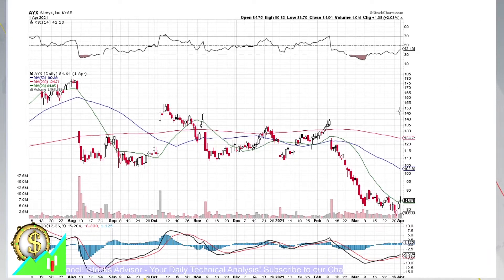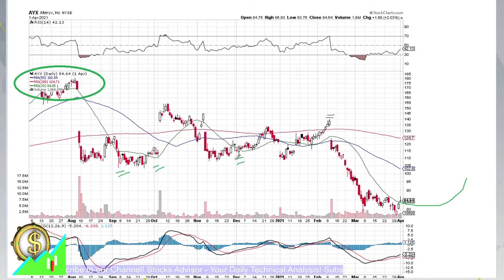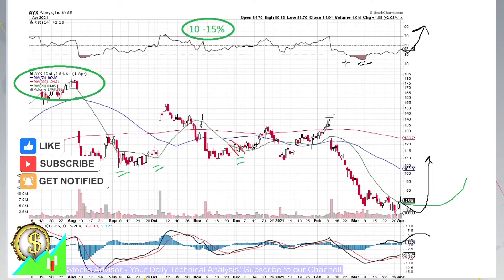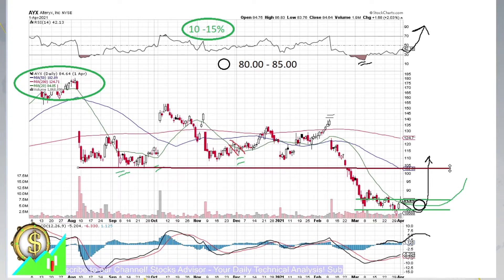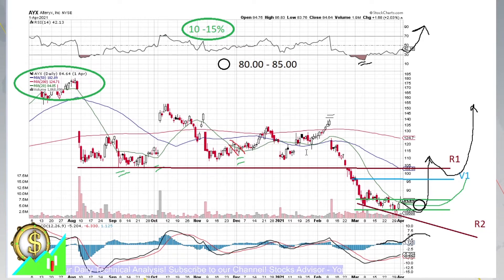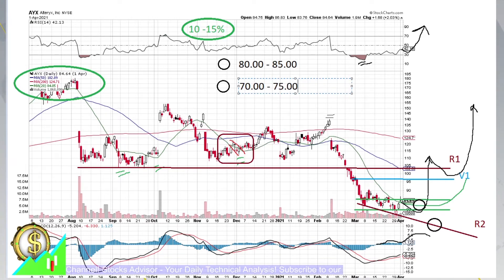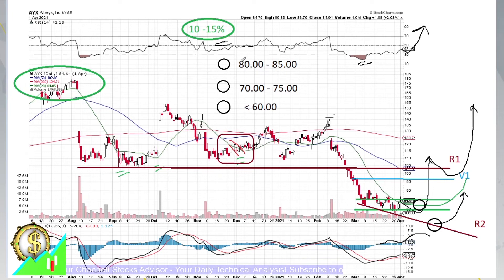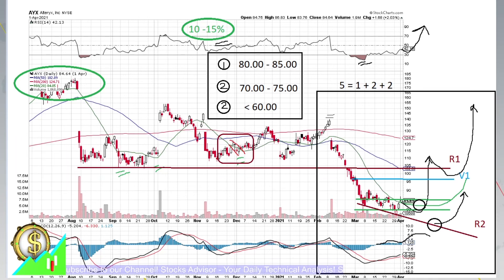Stocks to Buy: AYX Alteryx Inc. 2021 04 05